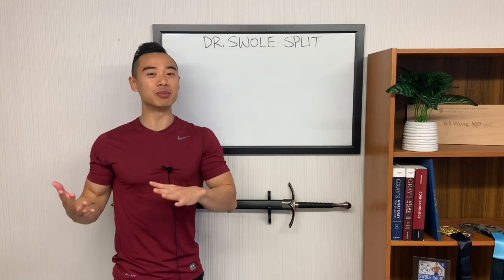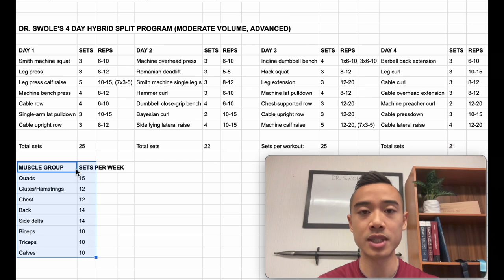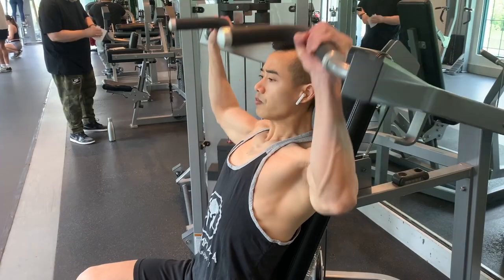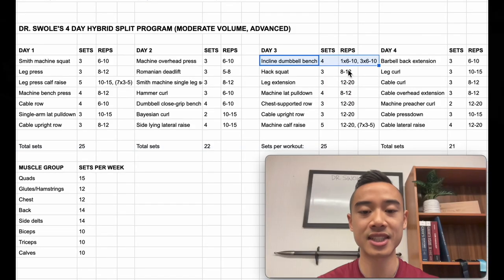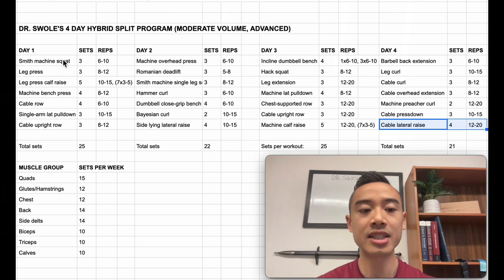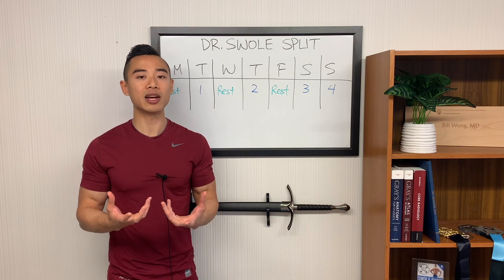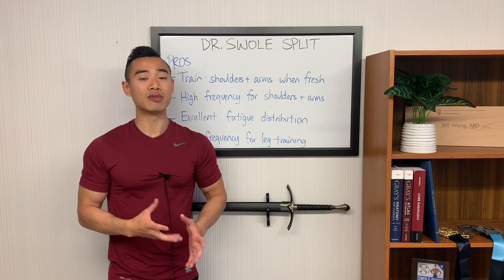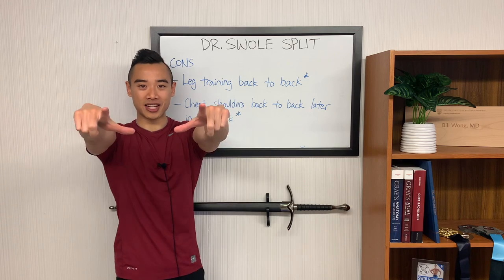Arnold Split x Push Pull Hybrid | 4 Day Dr. Swole Split Program (Advanced)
Here I share an advanced full hypertrophy program based on the Dr. Swole split - a hybrid between the Arnold split and push pull.

The traditional Arnold split is set up as
Chest/back
Shoulders/arms
Legs

And push pull divides your body up as
Push day: Quads/calves/Chest/Shoulders/Triceps
Pull day: Glutes/hamstrings/back/biceps

My hybrid split combines the two in a 4 day split:
Quads/calves/chest/back
Hamstrings/glutes/shoulders/arms

About me: I'm a medical doctor and pro natural physique athlete based in Vancouver, Canada. I seek to share science-based perspectives to help people lose fat and gain muscle. These will reflect the current expert consensus in the scientific bodybuilding community. I‘m lifetime drug-free and have been training since 2012.